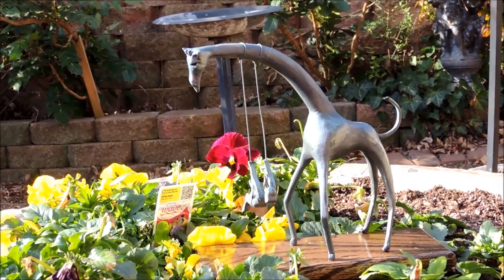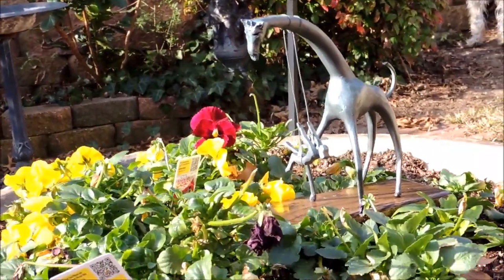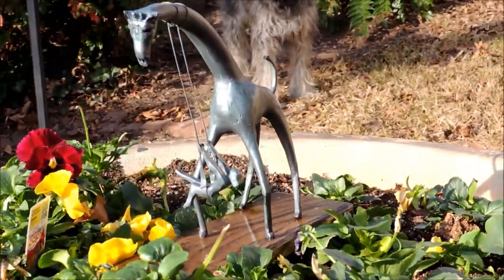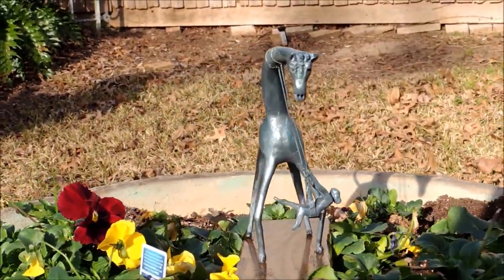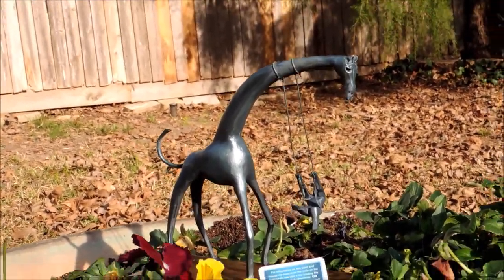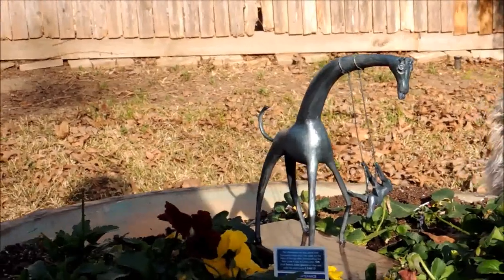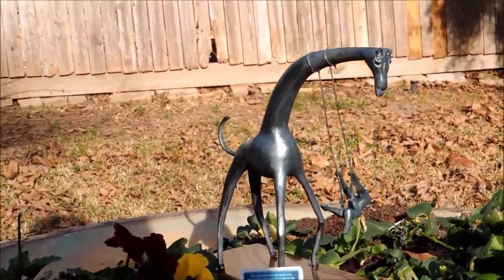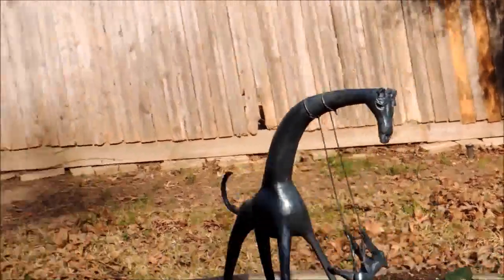Giraffe Swing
A small model of a real sculpture at the Dallas Zoo. Finished today 1/29/2015.   Making this model 9" tall was a real treat.  Hope you enjoy it.